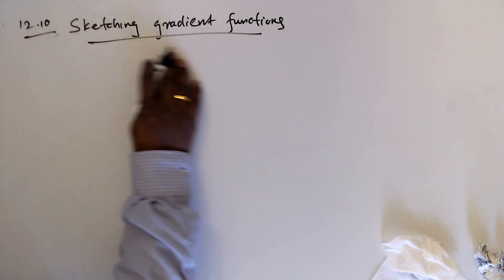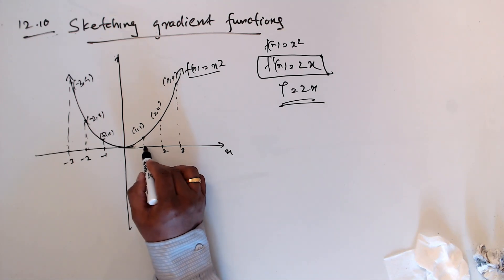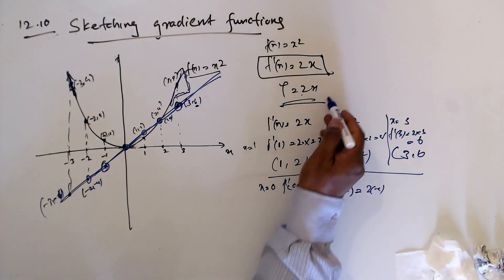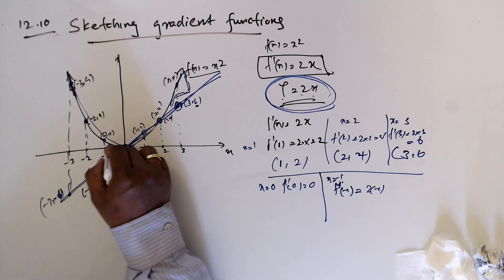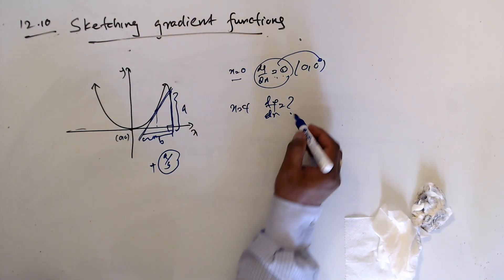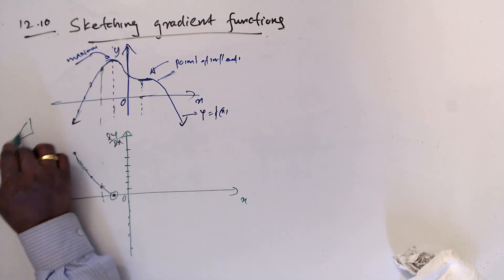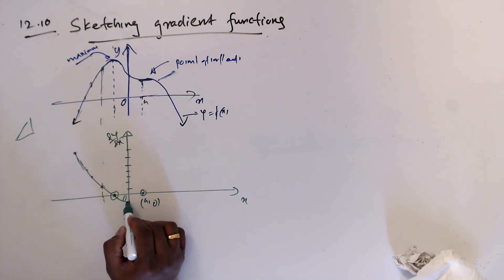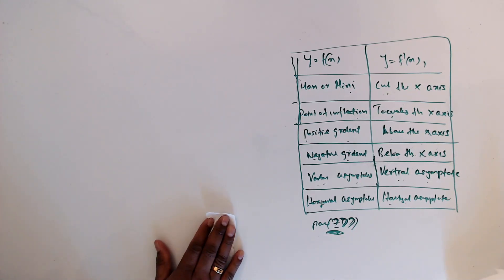Maths AS Level-Edexcel Pure Maths Chapter 12 – Differentiation -19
Chapter 12  - Sketching gradient functions